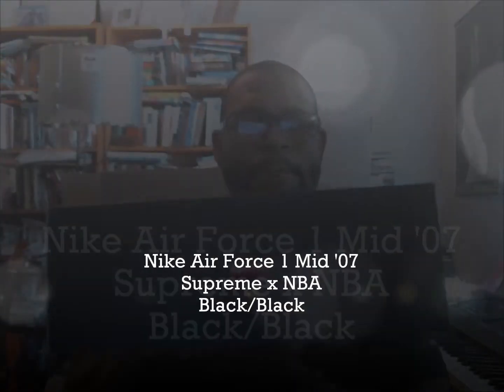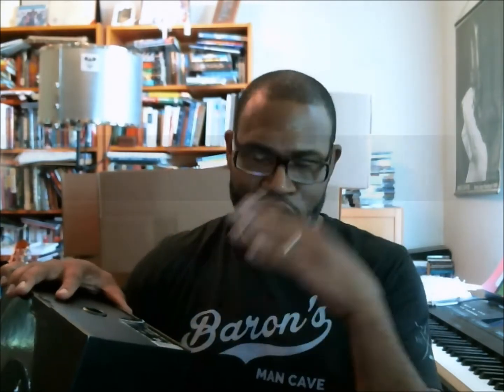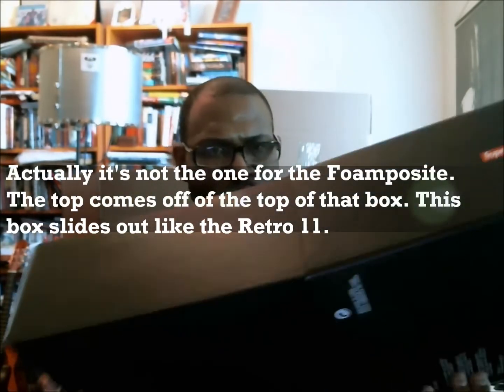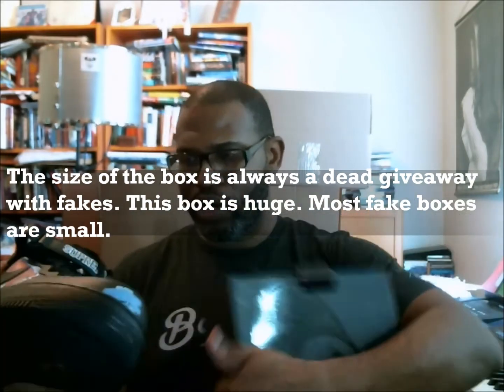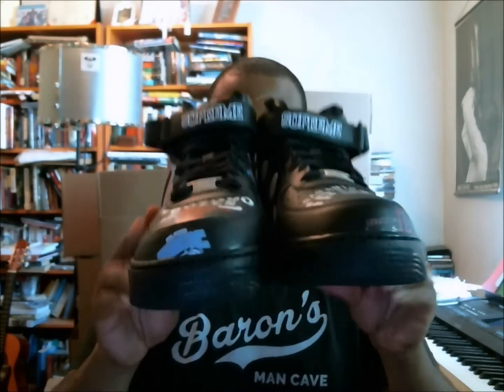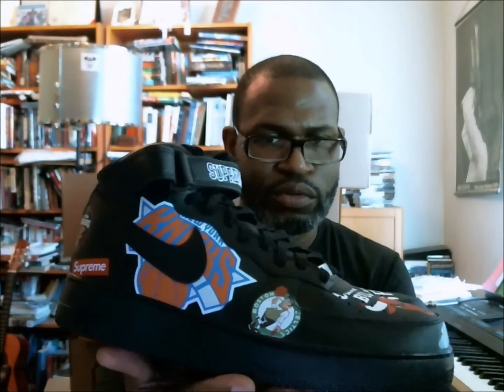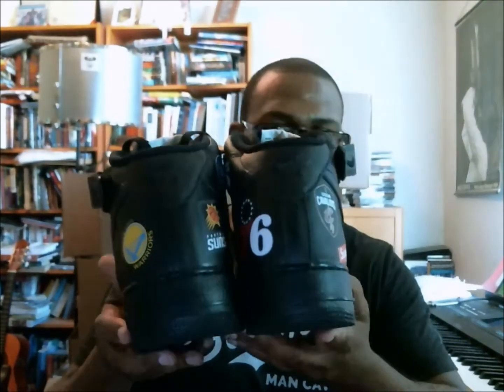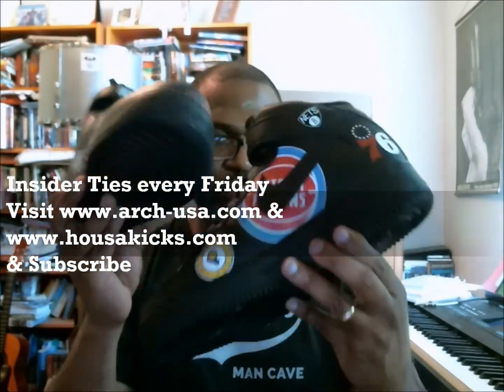Nike Air Force 1 Mid '07 NBA x Supreme Black/Black | Authentic Verification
Supreme hooked up with the NBA and since Nike is the sponsor of the league a collab was always going to get a lot of attention. This drop actually brings to life a lot of the old school apparel that featured NBA logos all over. The pair comes in a black gloss Nike x Supreme branded box.